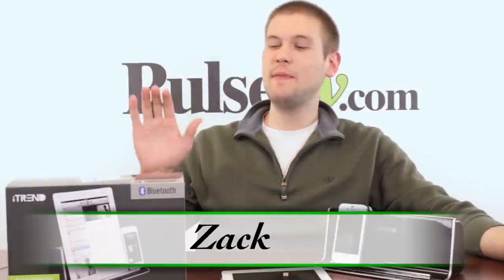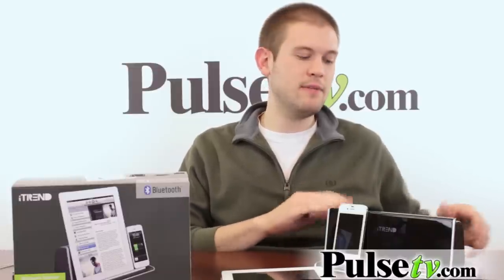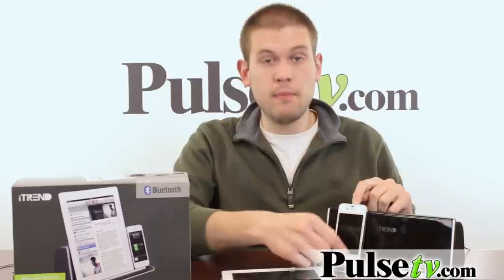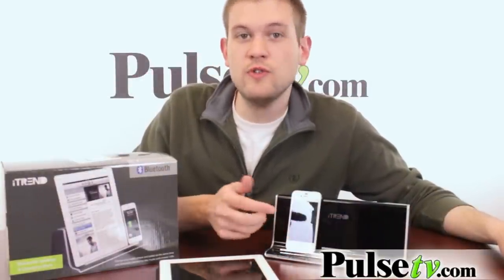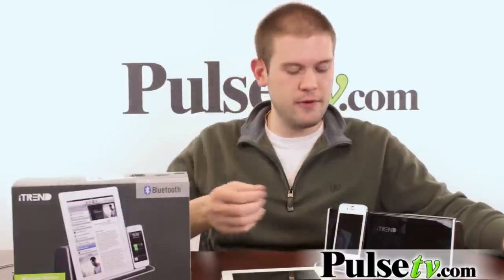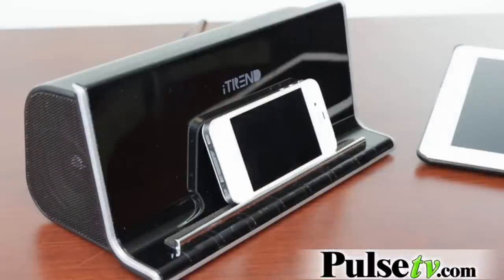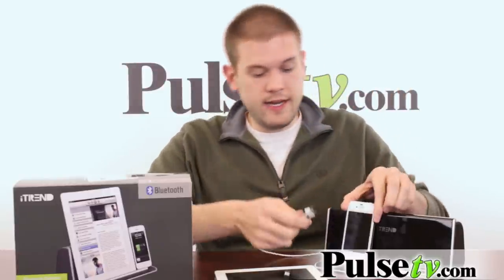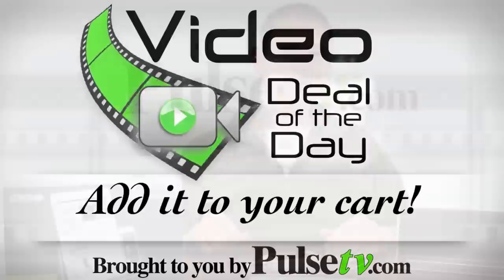iTrend Speaker & Charging Dock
Looking for a device that is a charging dock a speaker AND will charge BOTH devices at once? Then check out the iTrend Bluetooth Speaker and Charging Dock!